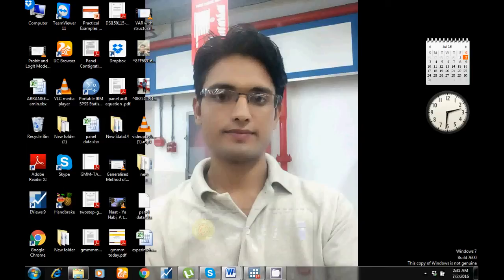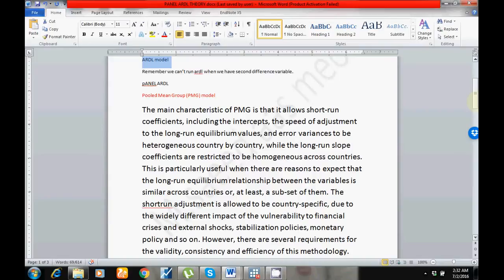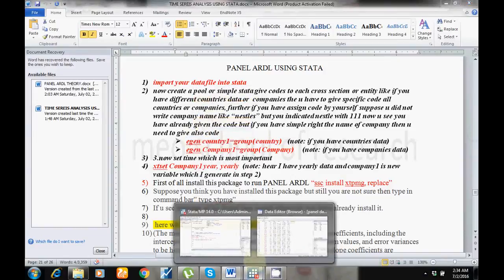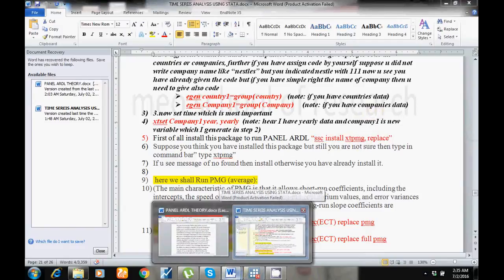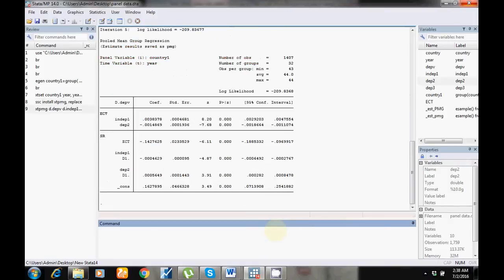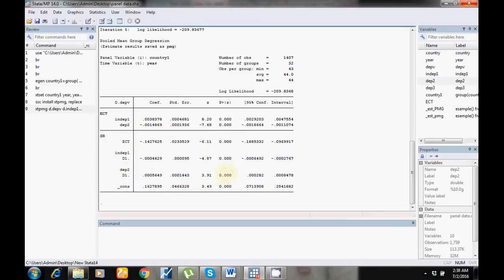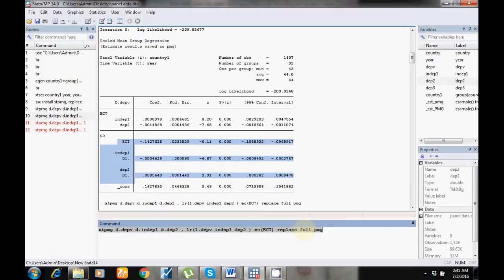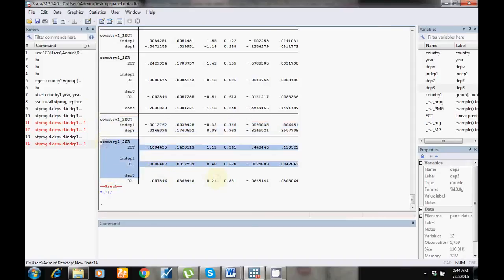Panel ARDL model using STATA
Muhammad saeed aas khan meo
Pooled Mean Group (PMG) model
The main characteristic of PMG is that it allows short-run coefficients, including the intercepts, the speed of adjustment to the long-run equilibrium values, and error variances to be heterogeneous country by country, while the long-run slope coefficients are restricted to be homogeneous across countries. This is particularly useful when there are reasons to expect that the long-run equilibrium relationship between the variables is similar across countries or, at least, a sub-set of them. The shortrun adjustment is allowed to be country-specific, due to the widely different impact of the vulnerability to financial crises and external shocks, stabilization policies, monetary policy and so on. However, there are several requirements for the validity, consistency and efficiency of this methodology. First, the existence of a long-run relationship among the variables of interest requires the coefficient on the error–correction term to be negative and not lower than -2. Second, an important assumption for the consistency of the ARDL model is that the resulting residual of the error-correction model be serially uncorrelated and the explanatory variables can be treated as exogenous. Such conditions can be fulfilled by including the ARDL (p,q) lags for the dependent (p) and independent variables (q) in error correction form. Third, the relative size of T and N is crucial, since when both of them are large this allows us to use the dynamic panel technique, which helps to avoid the bias in the average estimators and resolves the issue of heterogeneity. Eberhardt and Teal (2010) argue that the treatment of heterogeneity is central to understanding the growth process. Therefore, failing to fulfil these conditions will produce inconsistent estimation in PMG.
The PMG estimator constrains the long term coefficients to be the same across countries and allows only the short-term coefficients to vary.
Mean Group (MG) estimator
The second technique (MG) introduced by Pesaran and Smith, (1995) calls for estimating separate regressions for each country and calculating the coefficients as unweight means of the estimated coefficients for the individual countries. This does not impose any restrictions. It allows for all coefficients to vary and be heterogeneous in the long-run and short-run. However, the necessary condition for the consistency and validity of this approach is to have a sufficiently large time-series dimension of the data. The cross-country dimension should also be large (to include about 20 to 30 countries). Additionally, for small N the average estimators (MG) in this approach are quite sensitive to outliers and small model permutations (see Favara, 2003).